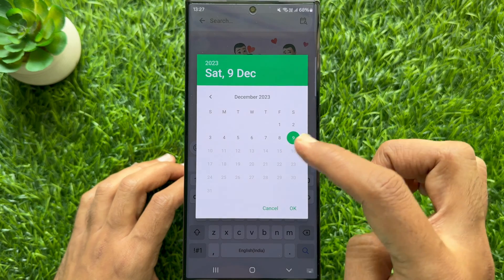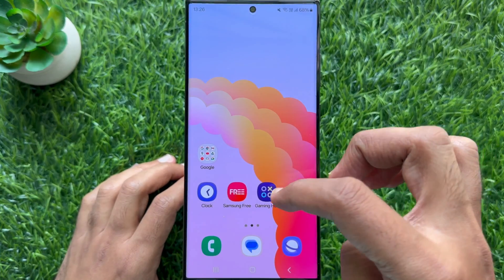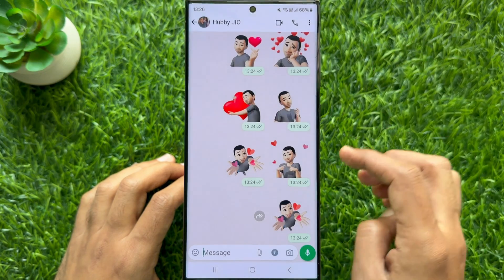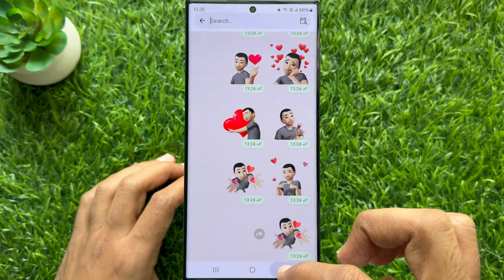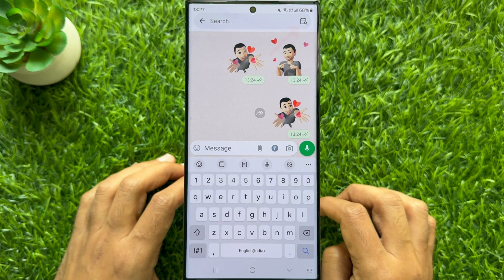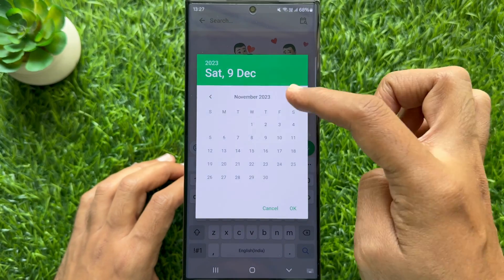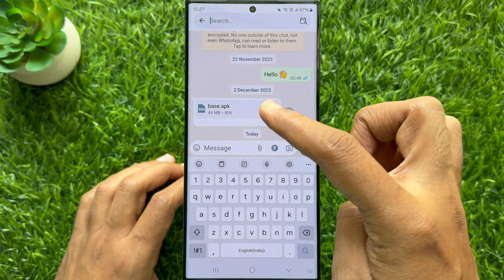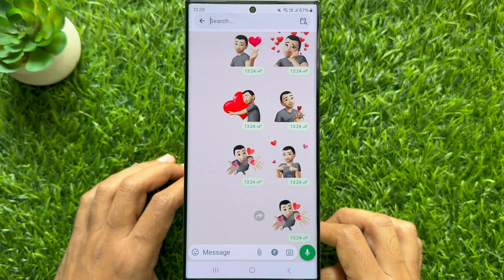How to Use ‘Search Message by Date’ Feature on WhatsApp Android